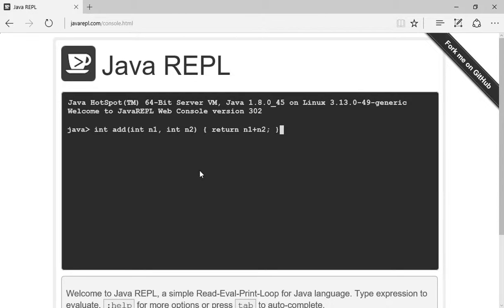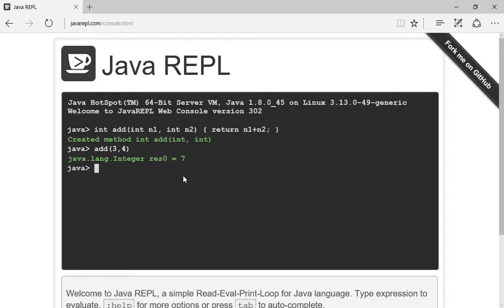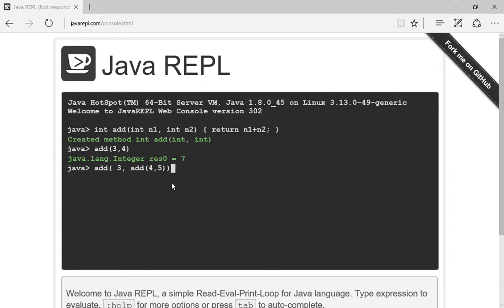Intro to Functions (add)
Brief introduction to functions in java